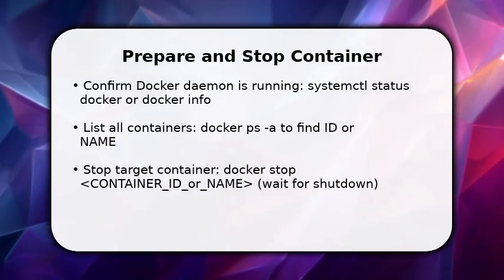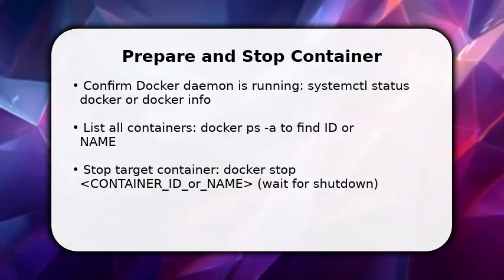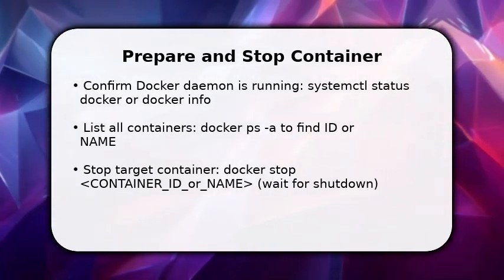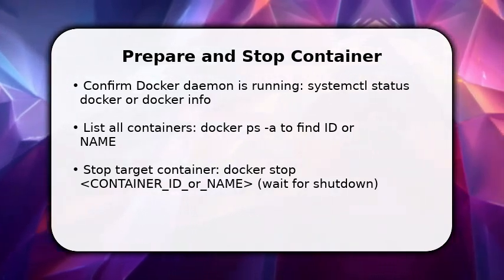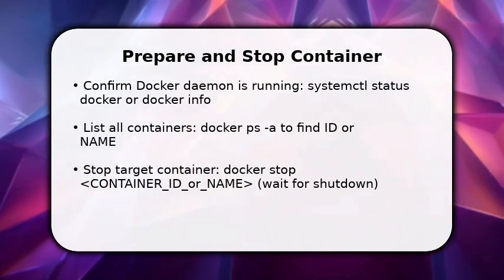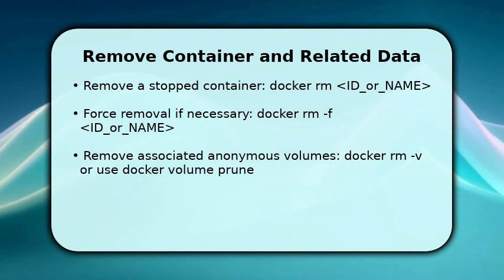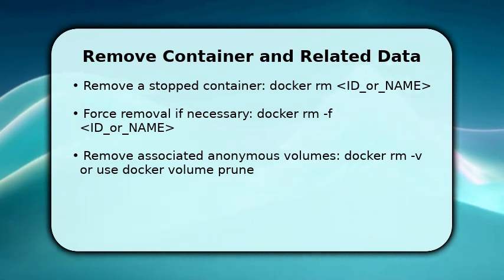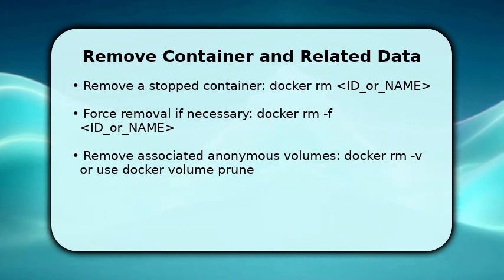How to Delete Container in Docker - Step by Step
Learn the step-by extricate process of removing a Docker container using this comprehensive guide. From stopping your running containers to cleaning up unused ones, we'll cover all essential commands and best practices for efficient management.